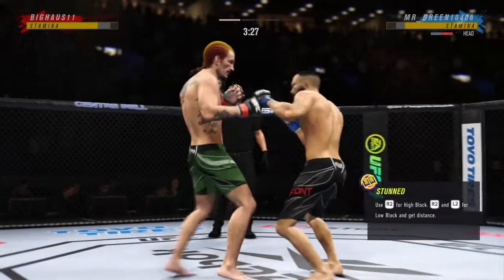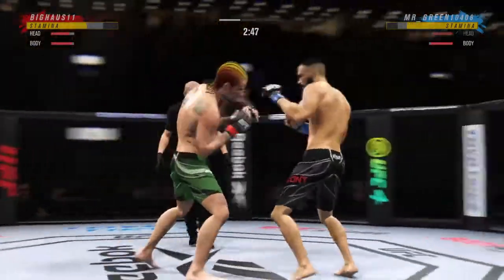EA SPORTS™ UFC® 4_uh no